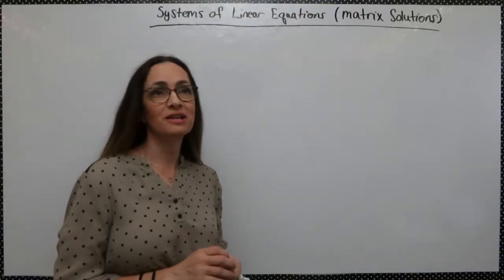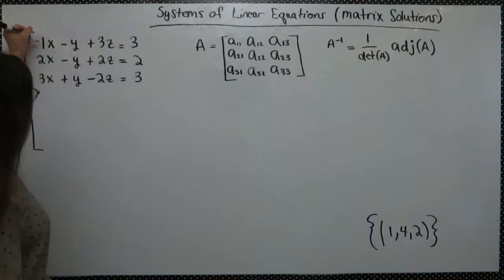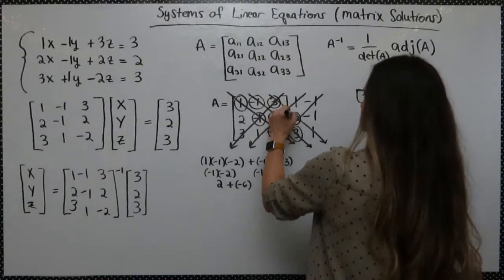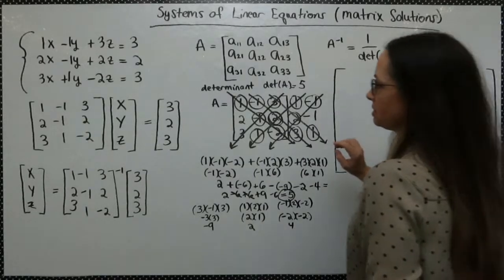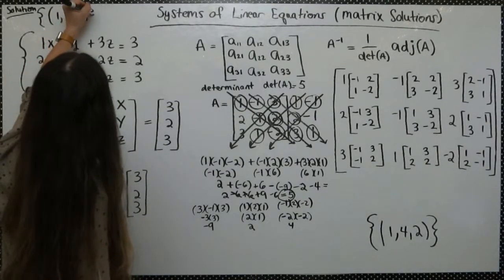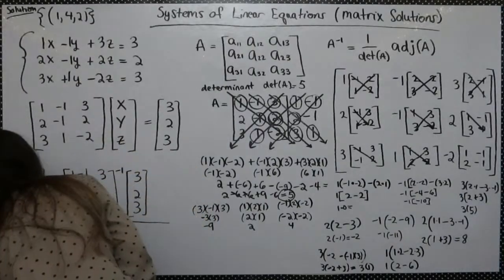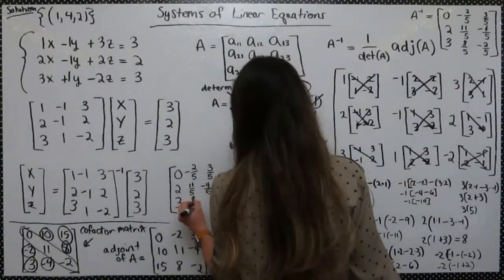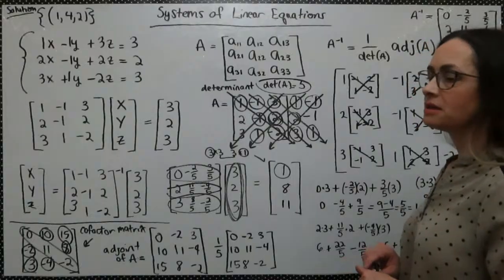Solving a system of linear equations using matrices (5.14.26)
In this stream, I will be solving a system of linear equations with 3 variables using matrices.
If you have a math problem you would like me to work, post them in the chat :)